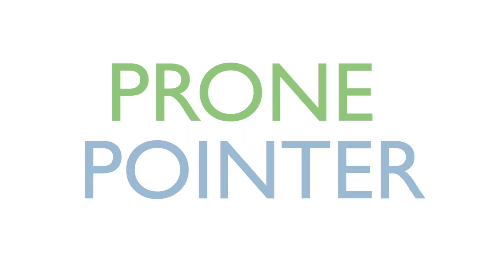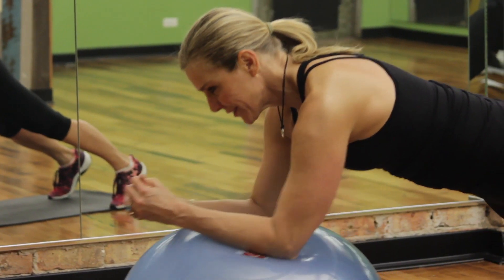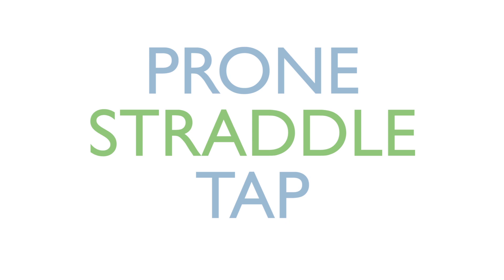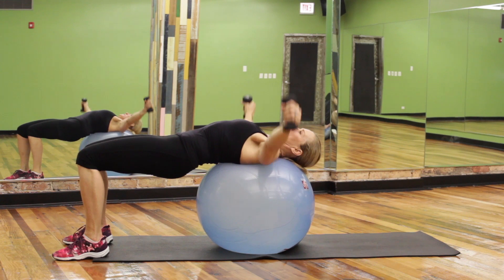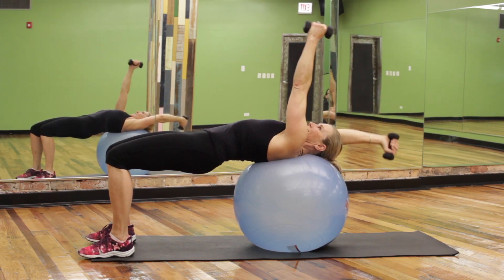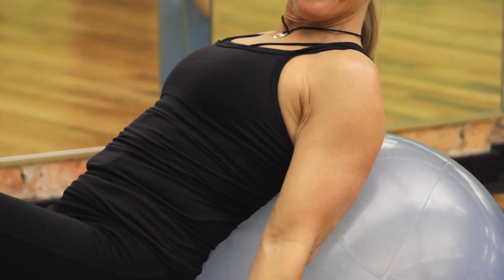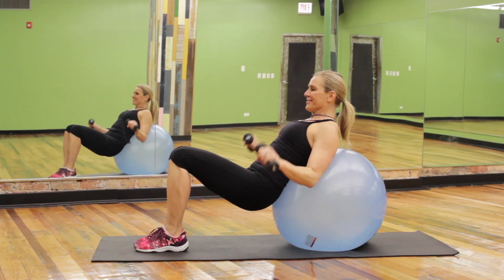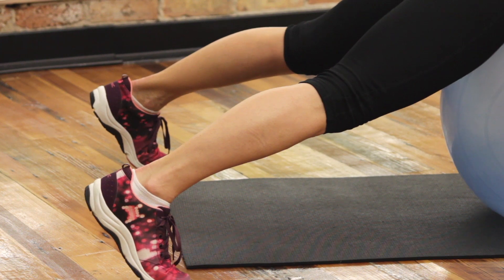Exercises for your core with the big therapy fitness ball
Andrea Metcalf shares a few exercises you can do at home with the big therapy fitness ball.
Andrea Metcalf is a celebrity fitness expert specializing in fitness for clients over 40. Andrea Metcalf is one of the nation's top fitness experts. She started helping people achieve optimum health and business success in Chicago and around the country more than 3 decades ago.  She has appeared on the NBC Today Show, Steve Harvey, USA Today, Oprah.com, Rueters Health Report, More.com, Better TV and local Chicago stations.